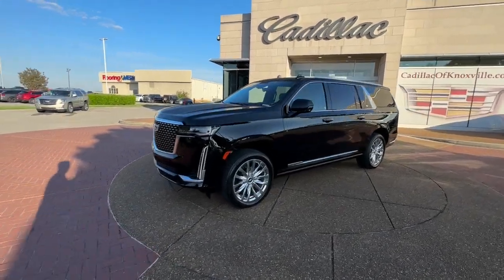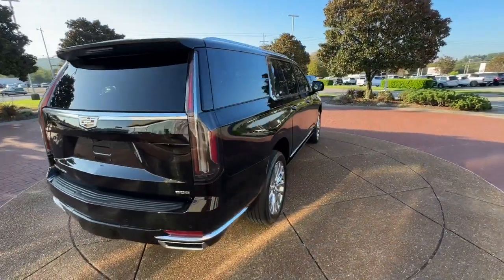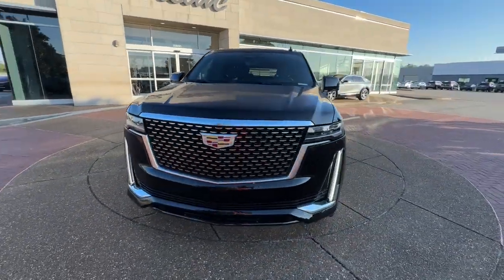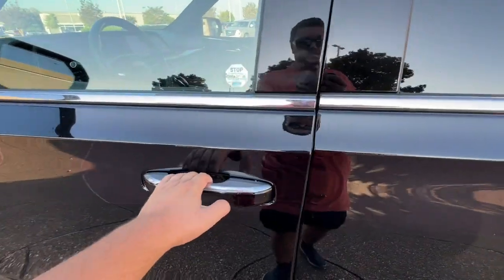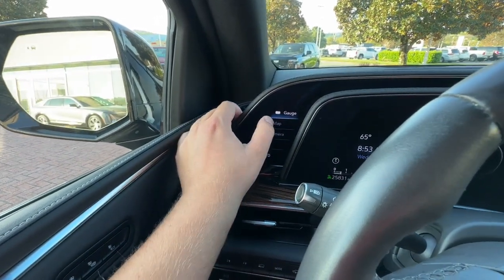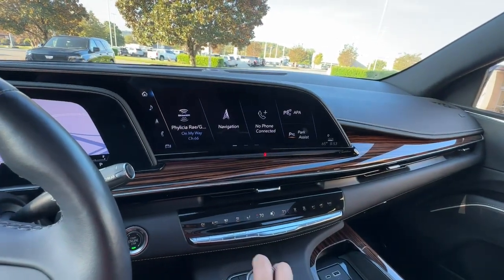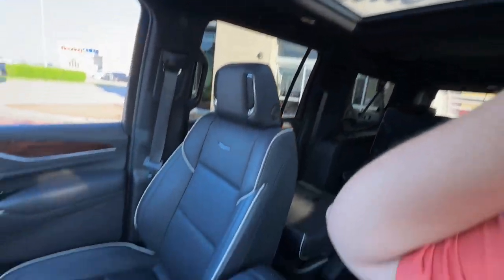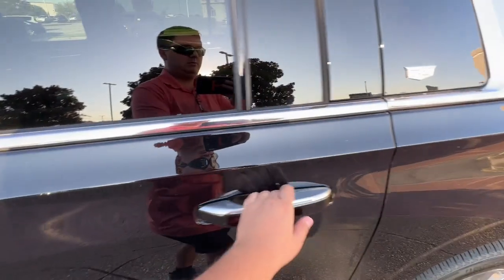2022 Cadillac Escalade Knoxville, Alcoa, Maryville, Sevierville, Lenior City, TN NR260737C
Black Used 2022 Cadillac Escalade Premium Luxury 4WD ESV available in Knoxville, Tennessee at Cadillac of Knoxville. Servicing the Alcoa, Maryville, Sevierville, Lenior City, TN area.
2022 Cadillac Escalade Premium Luxury 4WD ESV - Stock#: NR260737C

Cadillac of Knoxville is proud to present you with another True Market Priced Pre-Owned Vehicle.  This 2022 Cadillac Escalade ESV Premium is loaded with the following Factory Options:Performance Package (Electronic Limited-Slip Differential Hitch Guidance w/Hitch View Integrated Trailer Brake Controller Magnetic Ride Control Suspension Smart Trailer Integration Indicator and Trailer Side Blind Zone Alert) Preferred Equipment Group 1SB (Adaptive Cruise Control AKG Studio 19-Speaker Audio System Automatic Seat Belt Tightening Automatic Stop/Start Door Lock & Latch Shields Enhanced Automatic Emergency Braking Enhanced Automatic Parking Assist Glass Breakage Sensor Heated & Ventilated Driver & Front Passenger Seats Lane Change Alert w/Side Blind Zone Alert Mechanical Limited-Slip Differential Power Panoramic Tilt-Sliding Sunroof Rear Camera Mirror Rear Camera Mirror Washer Rear Cross Traffic Alert Reconfigurable Full-Color Head-Up Display Reverse Automatic Braking Running Board Assist Steps Start/Stop System Disable Button Theft-Deterrent Alarm System Vehicle Inclination Sensor and Vehicle Interior Movement Sensor) Touring Package (Air Ride Adaptive Suspension Illuminating Front & Rear Sill Plates and Soft Closing Front & Rear Doors) 4WD 16.9&#34; Diagonal OLED Infotainment Screen 19 Speakers 2-Presets Memory For Driver Seat Adjuster 3.23 Axle Ratio 3rd row seats: split-bench 4-Wheel Disc Brakes 8-Way Power Driver Seat Adjuster 8-Way Power Front Passenger Seat Adjuster ABS brakes Air Conditioning Alloy wheels AM/FM radio: SiriusXM with 360L Apple CarPlay/Android Auto Audio memory Auto High-beam Headlights Auto tilt-away steering wheel Auto-dimming door mirrors Automatic temperature control Brake assist Bumpers: body-color Compass Delay-off headlights Driver door bin Driver vanity mirror Dual front impact airbags Dual front side impact airbags Electronic Stability Control Emergency communication system: OnStar and Cadillac connected services capable Four wheel independent suspension Front anti-roll bar Front Bucket Seats Front Center Armrest w/Storage Front dual zone A/C Front reading lights Fully automatic headlights Garage door transmitter HD Radio Heads-Up Display Heated door mirrors Heated Driver & Front Passenger Seats Heated front seats Heated rear seats Heated steering wheel Illuminated entry Leather Seating Surfaces w/Mini-Chevron Perf Inserts Leather steering wheel Low tire pressure warning Memory seat Navigation System Not Equipped w/4-Way Driver & Fr Pass Pwr Lumbar Not Equipped w/Steering Column Lock Occupant sensing airbag Outside temperature display Overhead airbag Overhead console Panic alarm Passenger door bin Passenger vanity mirror Power door mirrors Power driver seat Power Liftgate Power moonroof Power passenger seat Power steering Power windows Power-Retractable Assist Steps Premium Smooth Ride Suspension Radio data system Radio: AM
Engine 6.2L V8 with Dynamic Fuel Management Direc,GVWR 7700 lbs. (3493 kg) (2WD models included and,Air cleaner high-capacity,Engine air filtration monitor,Electronic Precision Shift,Four Wheel Drive,Cooling external transmission oil cooler heavy-d,Steering Electronic Power Steering (EPS),Electric Parking Brake,Locking Fuel Door,Tire spare 265/70R17SL all-season blackwall,Headlamp control automatic leveling system,Headlamps automatic on/off,Tail lamps LED illumination,Glass acoustic laminated windshield,Wipers front intermittent RainSense,Rear Camera Mirror Washer,Door handles illuminating,Seats heated second row outboard seats,Console floor with covered storage large and sma,Window control all windows Express-Up/Down (auto,Sensor vehicle inclination,Ambient lighting interior selectable for instrume,STABILITRAK VEHICLE STABILITY ENHANCEMENT SYSTEM,Safety Alert Seat,Seat belt indicator 3rd row,WHEELS 22 (55.9 CM) 14-SPOKE ALLOY WITH POLISHED,Seats Front Bucket,Bucket Seats,SEATS SECOND ROW BUCKET POWER RELEASE,Navigation System,Auxiliary Audio Input,Requires Subscription,Tires - Front All-Season,Panoramic roof,Automatic Headlights,Heated Mirrors,Power Mirror(s),Variable Speed Intermittent Wipe